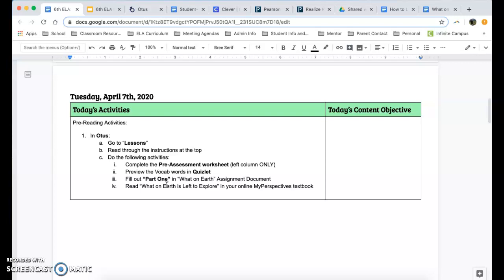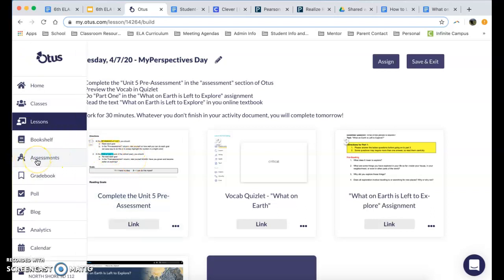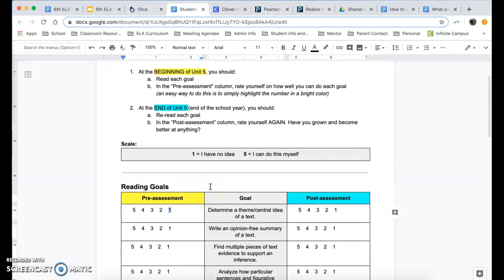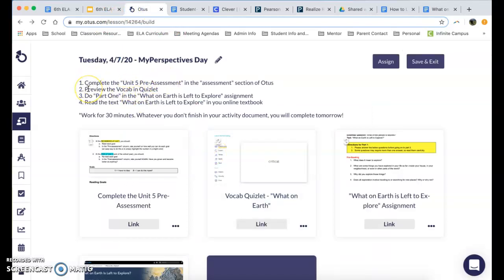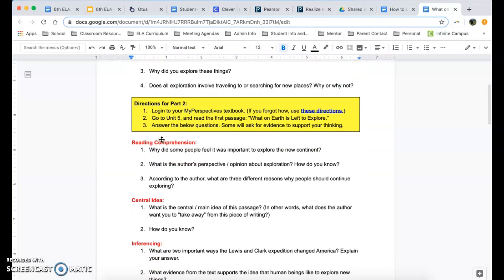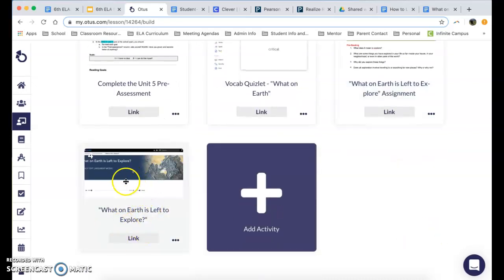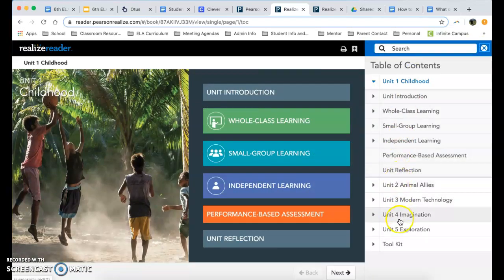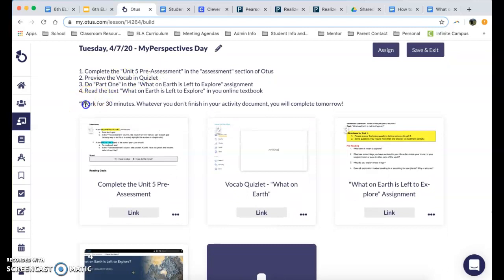4/6/20 - Daily Instructions